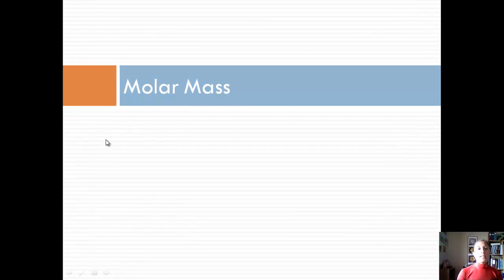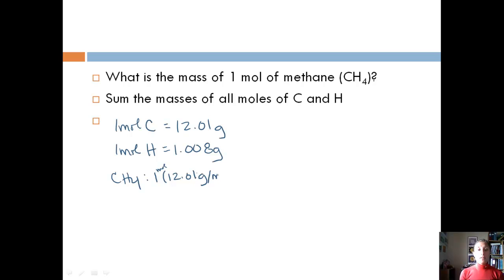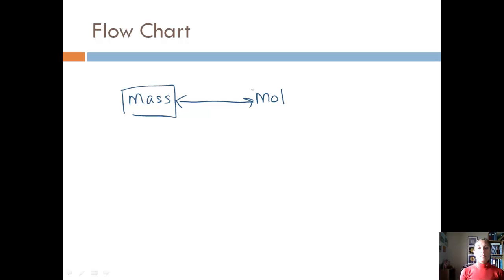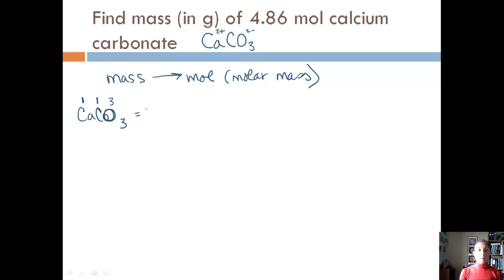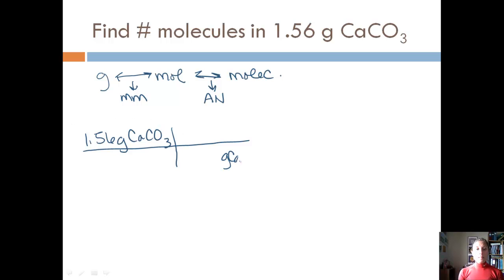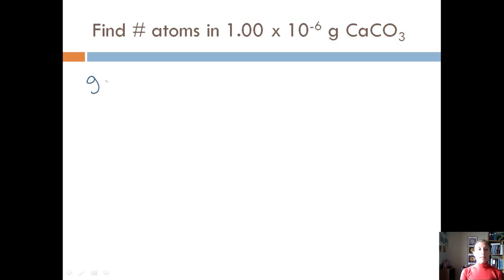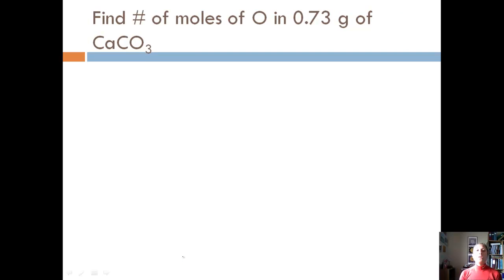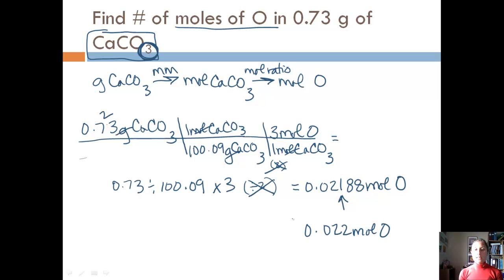Section 3-Molar Mass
After watching you should be able to compare and contrast atomic mass to molar mass and apply the molar mass conversion factor to chemistry conversions.